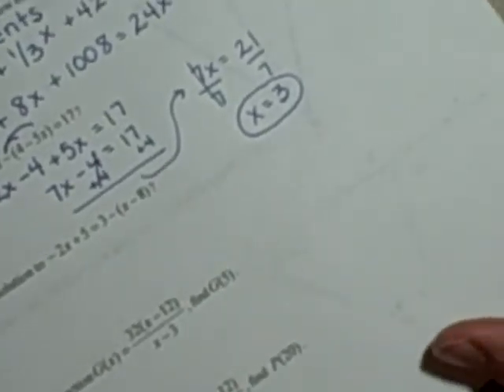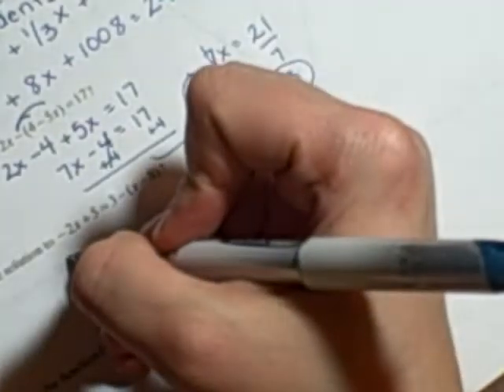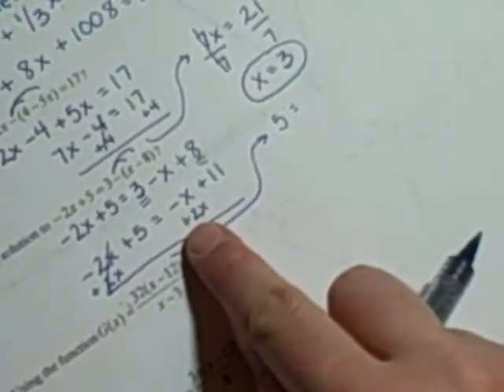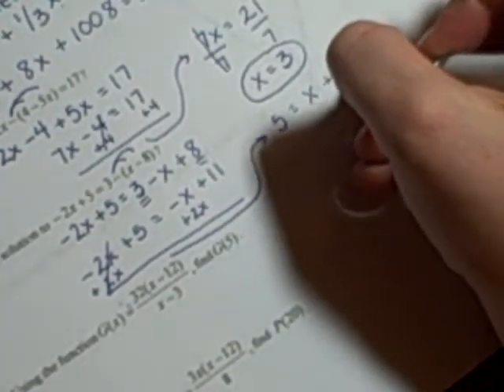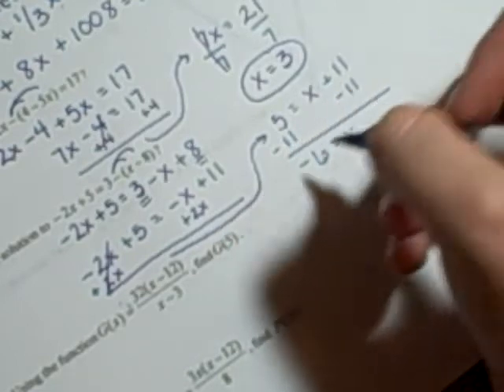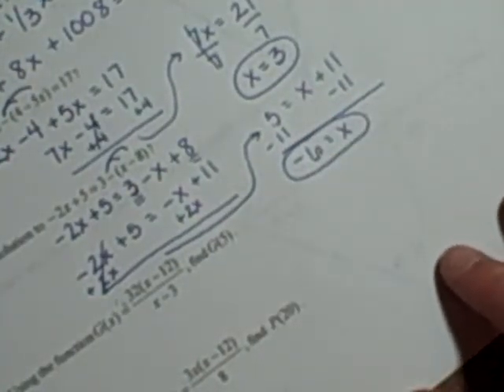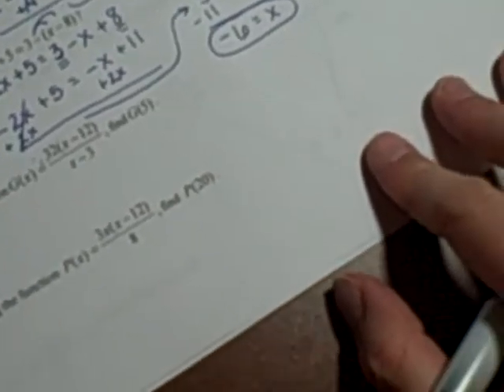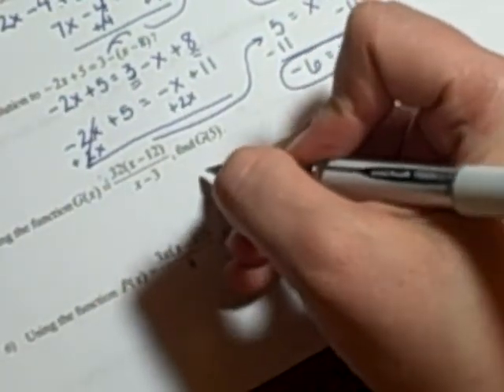Alg1B Sem1 Exam Review: Q's 1-6 (Packet #1)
Exam Review
Exam Review